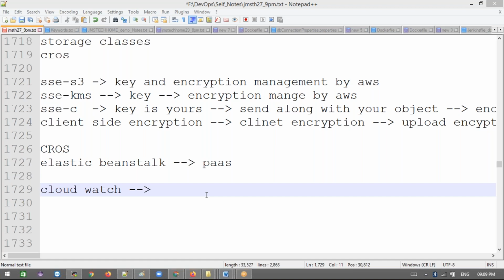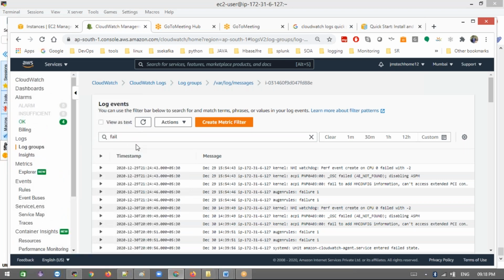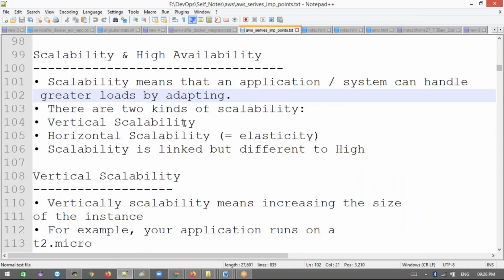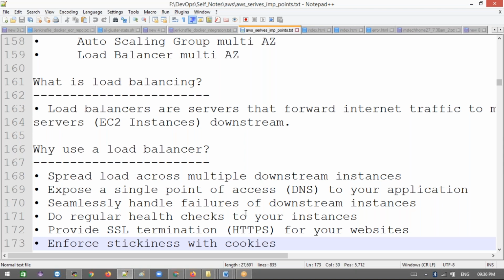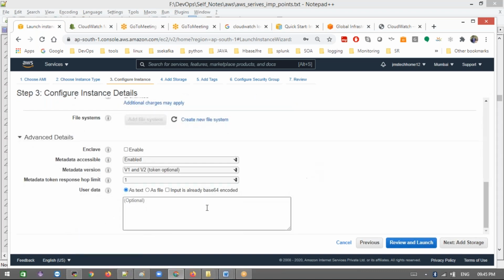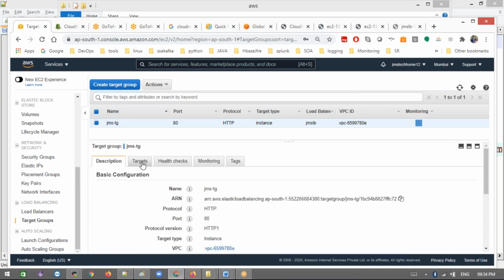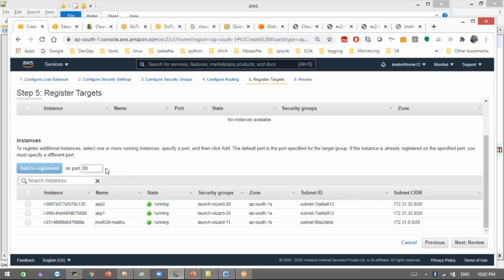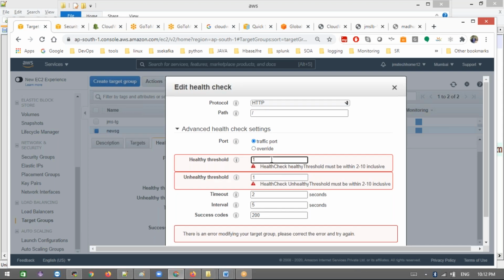#20 | AWS | AWS cloudwatch ALB | Hands On | NB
This Video will help us to understand concept ofAWS cloudwatch followed by practical demo. Below topics covered:-

- Concept of  AWS cloudwatch
- Demo :- Hands On sAWS cloudwatch

ABOUT AWS

Instead of buying, owning, and maintaining physical data centers and servers, you can access a wide range of technology services on an as-needed basis from a cloud provider like Amazon Web Services. Organizations of every type, size, and industry are using the cloud for a wide variety of use cases, such as data backup, disaster recovery, email, virtual desktops, software development and testing, big data analytics, and customer-facing web applications. Explore how your business can use cloud computing to become more agile, reduce costs, instantly scale, and deploy globally in minutes.This Video will help us to understand concept of Linux Shell script basics followed by practical demo. Below topics covered:-

ABOUT AWS